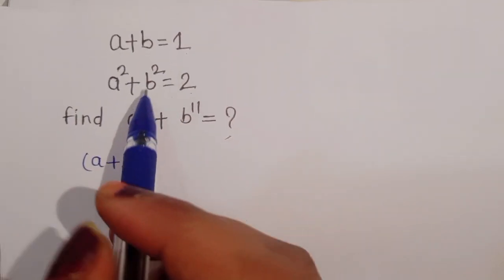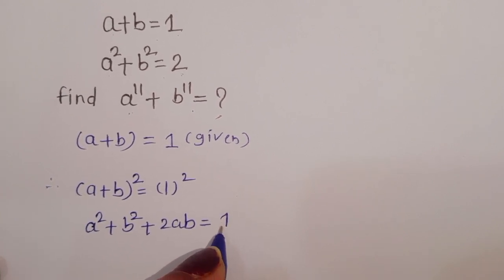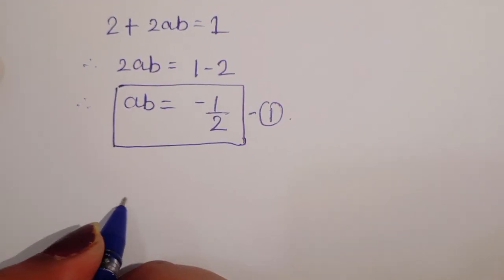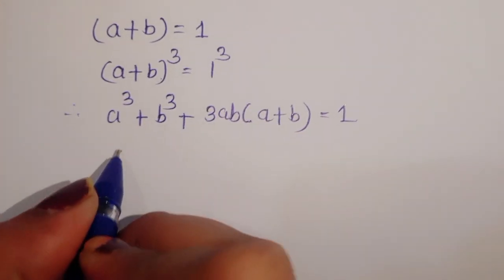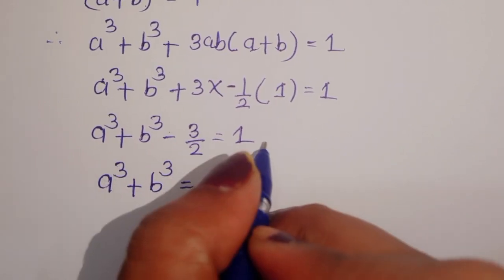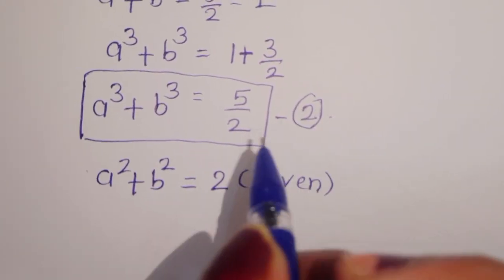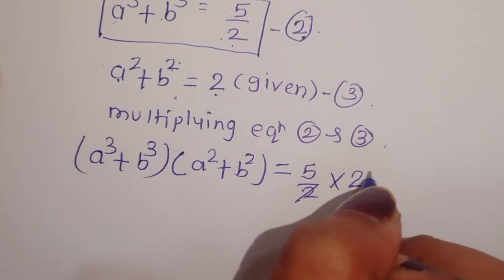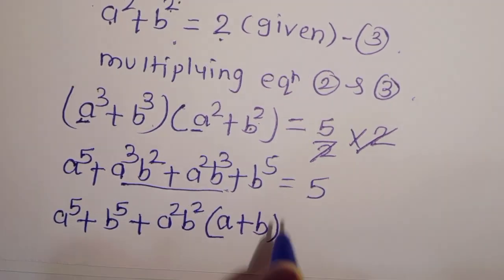Maths Olympiad | A Tricky Maths Olympiad Questions | Algebra Problem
maths
algebra exponential equation
exponential equation
a nice algebra problem
calculus
Challenging math
maths problem
math problem
math olympiad
olympiad math
how to solve math
Mamta maam
olympiad math
olympiad
calculate
algebra
syber math
PreMath
rmo math olympiad
Whole math
Learncomunolizer
Indian math olympiad
Math talker
Maths black board
Super academy
Math booster
imo
solve
Aa
Bc
indian math olympiad
mathgist
vijay math
higher mathematics
bts
lol
learn
online math teacher
math tutor
tution teacher
math class
rashels classroom
 preparation
algebra 1
algebra 2
algebra expressions
maths olympiad
SALogic
SA Logic
math olympiad
sa logic
maths
mathematics
 math
algebra
olympiad algebra
math
maths help
maths trick
tuition
 learn
maths prep
quick calculations
problems solve solution trignometry
numbers
exam
statistics
fractions
 mental math
math secret
math trick
guinness world record
Maths Tutorial
math hunter
maths hunter
mathhunter
just algebra
math window
sybermath
master t maths class
premath
learncommunolizer
 bprp math basics
video sharing
camera phone
video phone
free upload
PreMath
trigonometry
math is fun
olympiad
probability and statistics
algebra 1
 geometry
Math Olympiad
olympiad math questions
mathematics
math puzzles
maths calculus
number theory
algebra 2
high school math
college math
math help
pre math
imo
online learning
Olympiad Mathematics
pre math
maths
premaths
pre maths
 ixl ted-ed
TabletClass Math
Andy Math
algebra
pre-algebra
college
 homeschool
home schooling
GED math
school test
geometry help
ASVAB GMAT GRE SAT ACT middle high tutor
online lessons
a Very Nice Math Olympiad Radical Problem
a very nice math olympiad algebra problem
math olympian
ecuaciones funcionales
matemáticas avanzadas
cómo resolver ecuaciones funcionales
 paso a paso ecuación funcional
funciones matemáticas
conceptos de matemáticas
trucos matemáticos
matemática para estudiantes
 problemas funcionales
mathematics
 algebra
algebra problems
 trigonometry Exponent "Exponent problem
find x
find all values of
simplify Simplification
power of
simple math
Olympiad
Olympiad math
Algebra
Aptitude Question
maths Olympiad
 France math Olympiad
math Olympiad
olympiad mathematics
math olympiad
algebra
math olympiad algebra problem
 math
math olympiad preparation
mathematics
math olympiad questions
math olympics
math problems
olympiad
premath
sybermath
algebra 1
math way
 algebra 2
sat math
quadratic equations
 nice algebra problem
khan academy
pre math
imo
 high school math
college math
algebra problem
precalculus
 algebra problems
 mind your decision
math
math Olympiad problems
math problem
algebra 2
nice France
Olympiad mathematics
Olympiad questions
Olympic